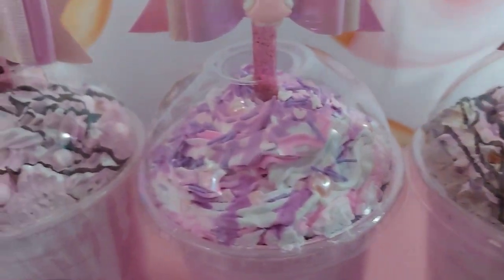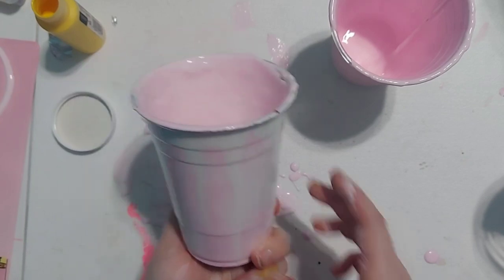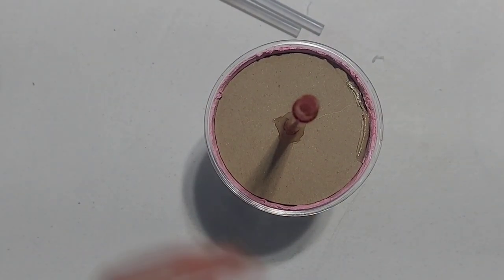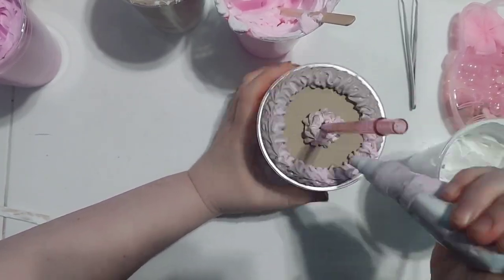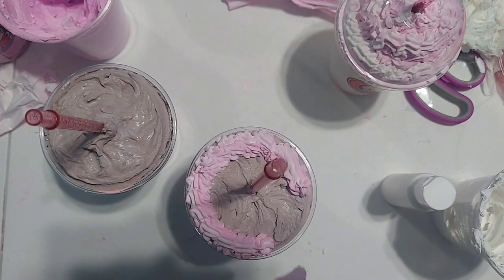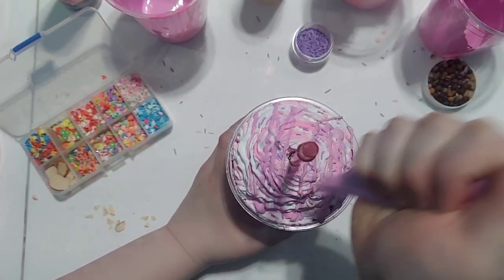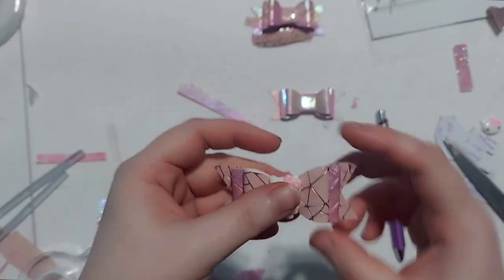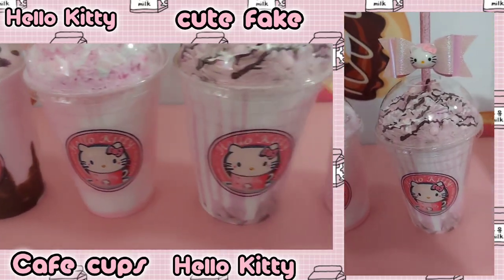"Fake" Hello kitty Cafe diy smoothies/ FREE BOW TEMPLET/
PLEASE SEE LINKS BELLOW FOR ALL GOODIES USED IN THIS TUTORIAL!

FAKE PENUTS ALMONDS AND  CHOPPED NUTS

FULL INDEPTH SPACKLE TUTORIAL VIDEO

app used for making hello kitty stickers
is called IMAGINE free to download

pink beads round  from Michael's craft store

CLick Bellow ! FREE BOW TEMPLET BELLOW .♡♡♡♡♡♡♡♡♡